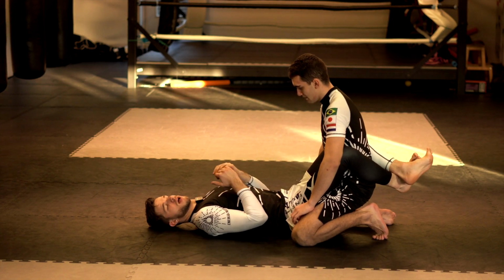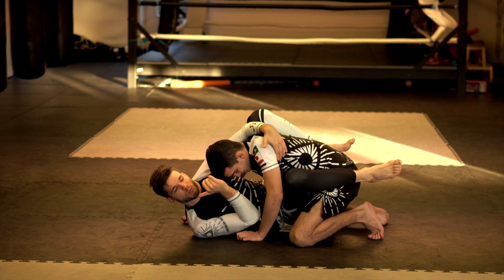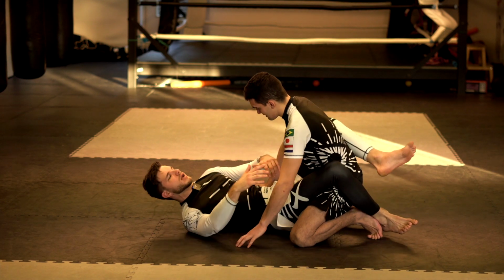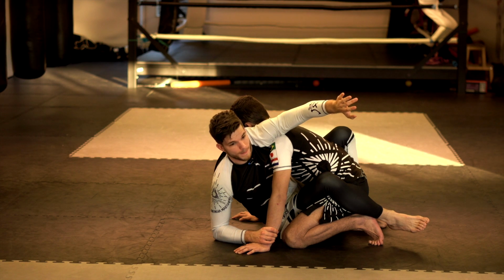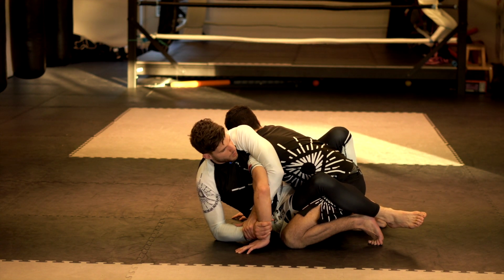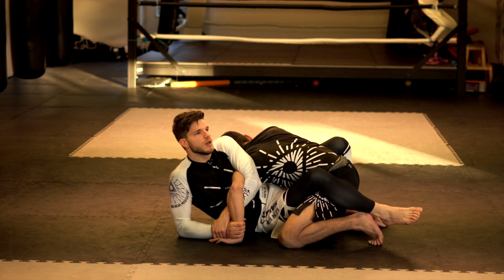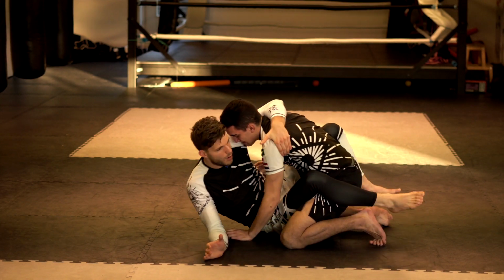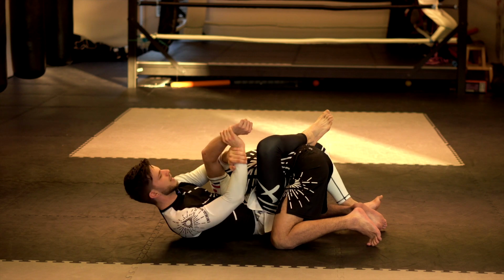Kimura from closed guard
Kimura from closed guard - In this video we'll be covering the Kimura shoulder lock submission from closed guard.

Chapters:
0:00 - Start
0:24 - Bottom submissions general concepts
0:44 - Kimura setup
2:18 - Kimura grips and mechanics
3:38 - Breaking mechanics
4:29 - Full speed technique

! Remember to put on notifications to receive an update anytime we drop a new video !

Instruction: Tum Energia
Assisting: Yaniek
Video and editing: Arjuna Beuger